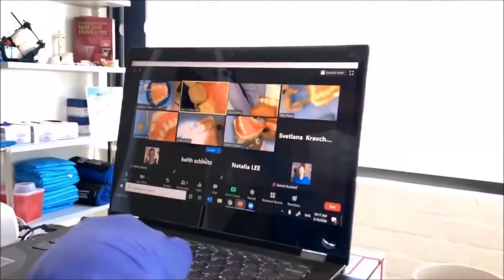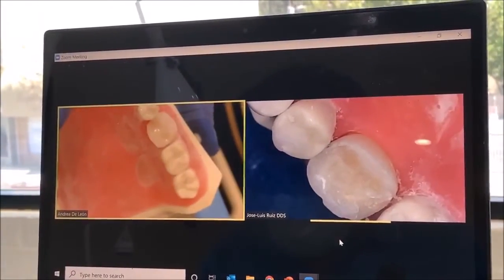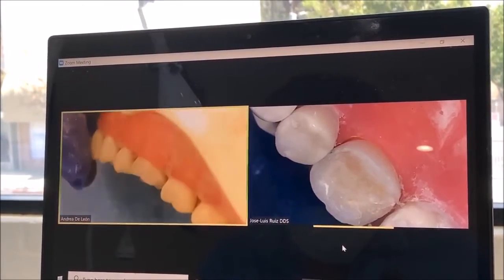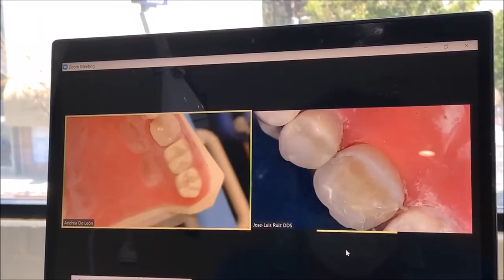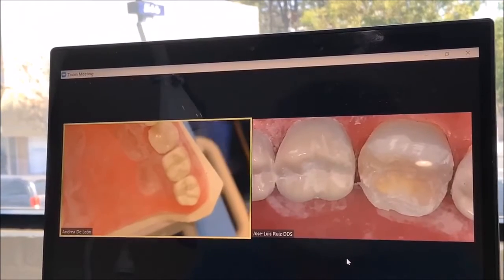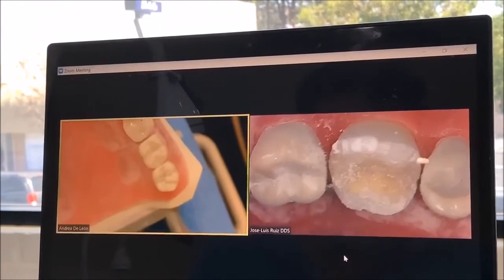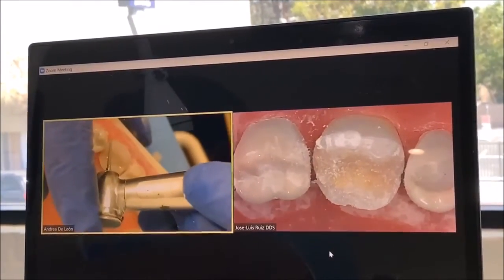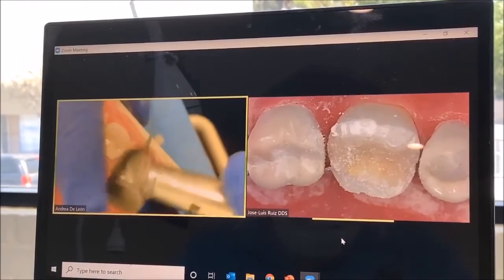Dr. Hines shares his experience with Online Hands-on Workshops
Dr. Hines shares his experience with the Los Angeles Institute of Clinical Dentistry Online Hands-on Workshops